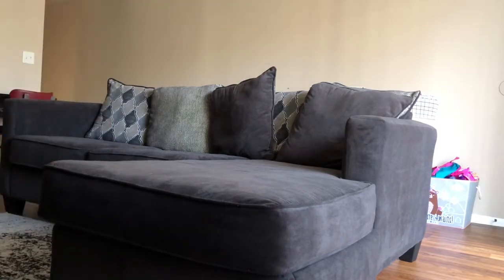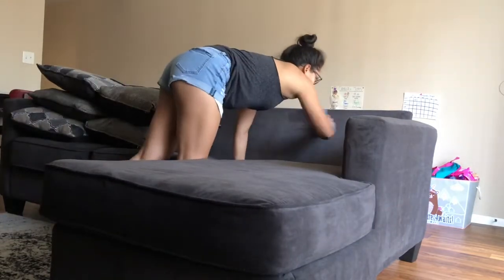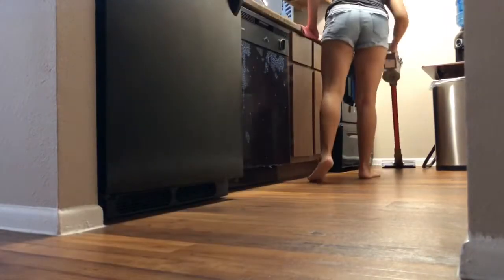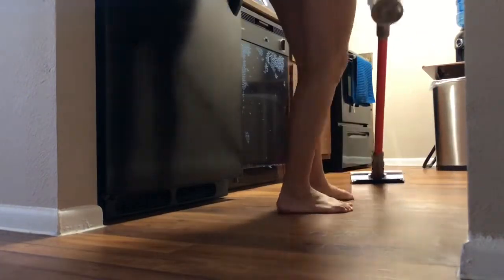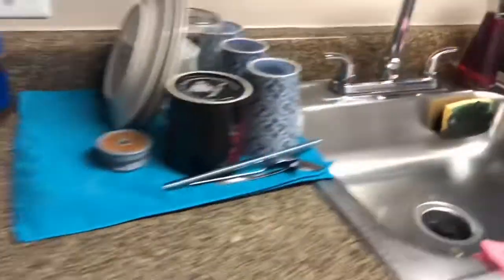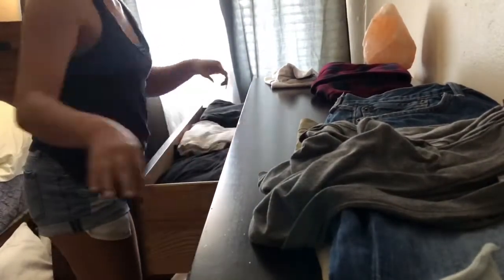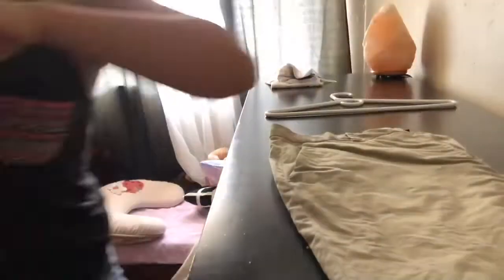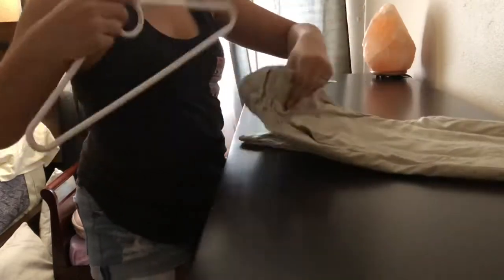Easy Cleaning Routine // Cleaning With Lesly // Keeping Home Clean // Speed Cleaning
Hi everyone!
In this video I am just showing things that I clean everyday. This is how I keep my home clean without much effort. These are just some tips and tricks to help you keep your home clean when your are busy or just having a lazy day.
- Lesly

~~ PRODUCTS USED ~~
    - All Purpose cleaning limited edition Citrus Scent
    - Gain Moonlight breeze Dish Soap
- Sprayway World’s Best Glass Cleaner
- Target Brand Bleach Cleaner
- Dyson Cordless Vacuum
- Microfiber Cloths